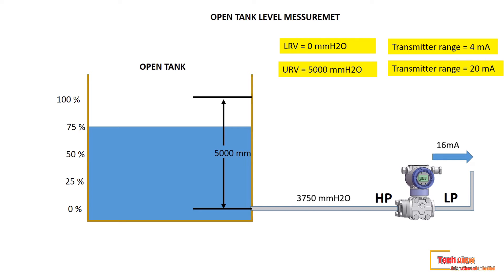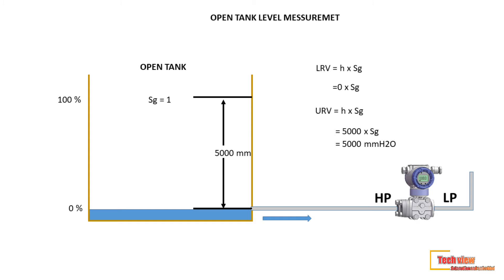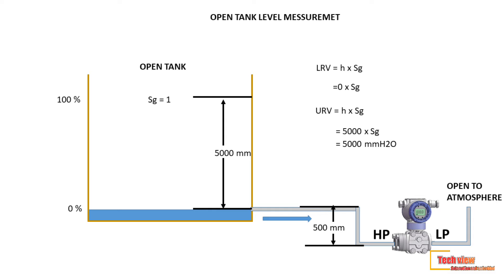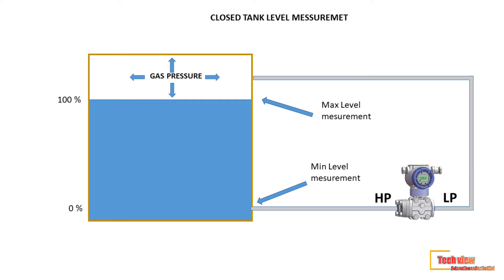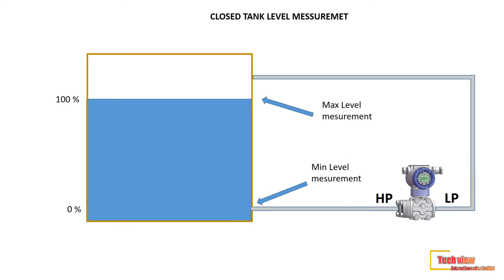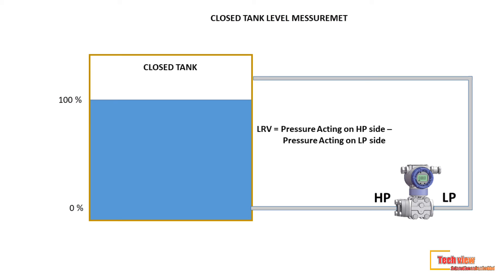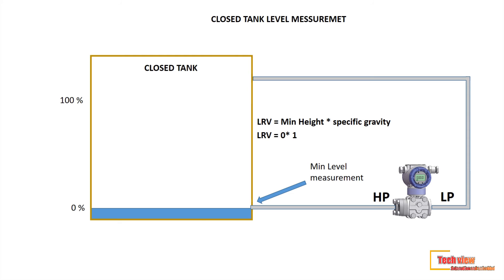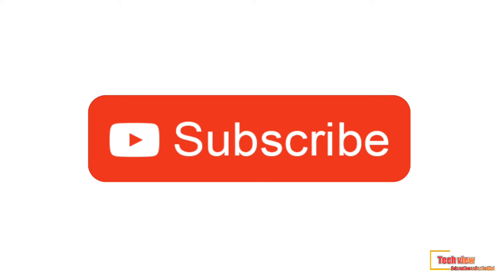Dp type level transmitter | Closed tank level measurement | Dry leg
How does measure closed tank level ?.. What is mean by Dry leg ? What is zero suppression I LT. discribe about dp level measuring using LT. closedtank zero suppression